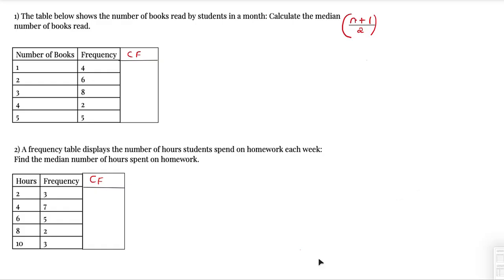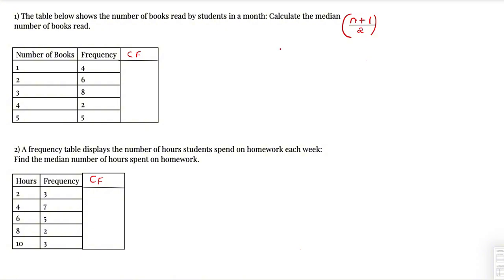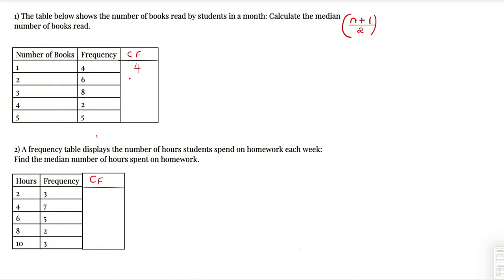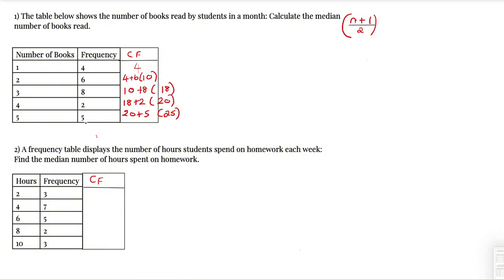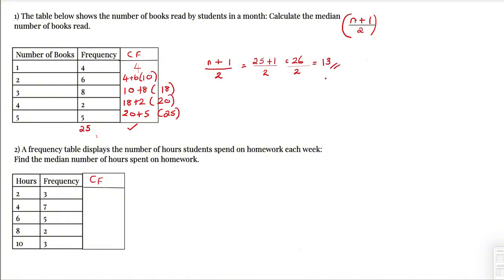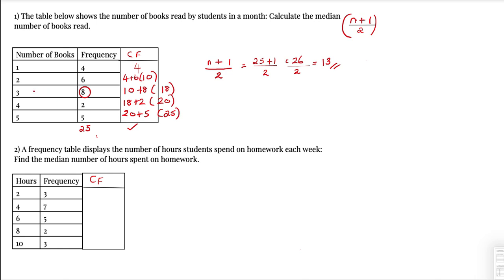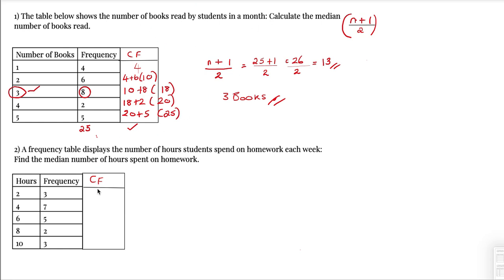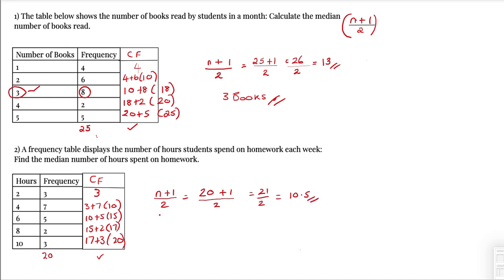Finding the Median from a Frequency Table | GCSE Maths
Learn how to find the median from a frequency table with Maths with Melissa! Add the frequencies, locate the middle position and use cumulative totals to identify the median.

Perfect for GCSE maths revision and building confidence with averages.